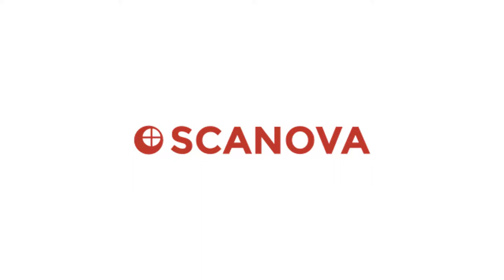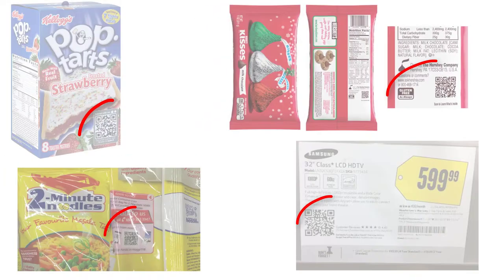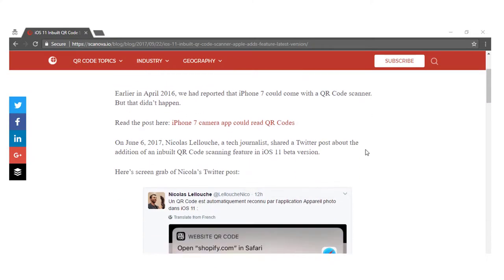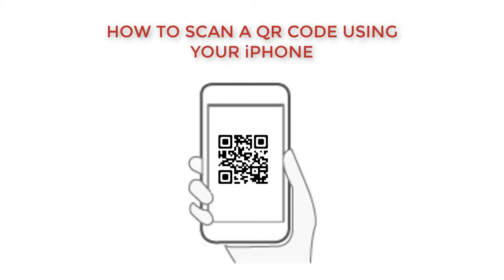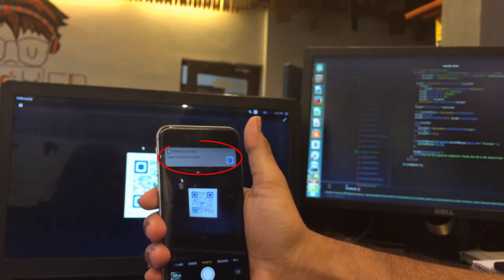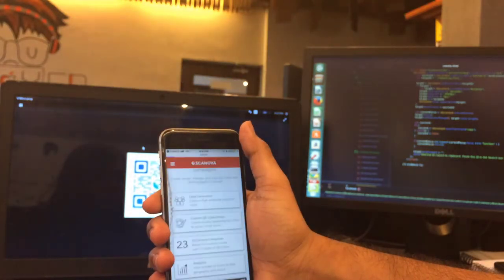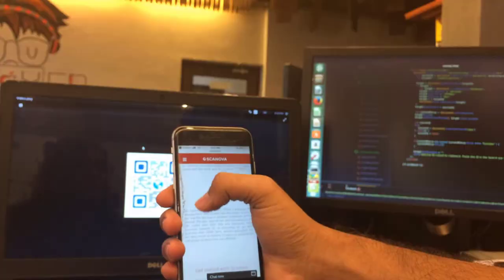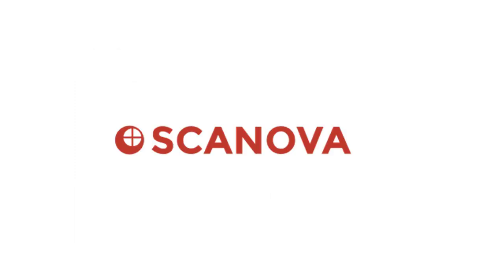How to scan a QR Code using iPhone camera app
Hey everyone,

Scan QR Code directly with your iPhone camera app with the new iOS 11 update.

With Apple's latest OS update for the iPhones (iOS 11), you can now scan a QR Code directly with the stock camera app. No need to download a separate QR Code scanning app.

In this video, see how to scan a QR Code using your updated iPhone.

If you have any questions and comments, write in the comments section.